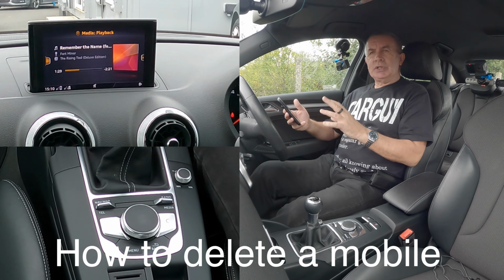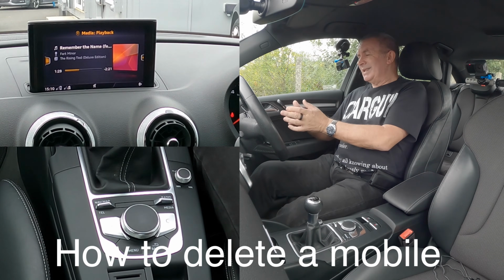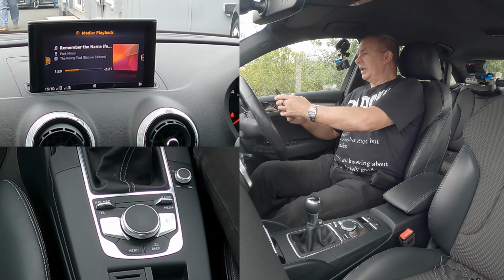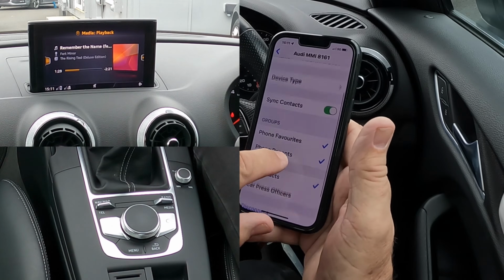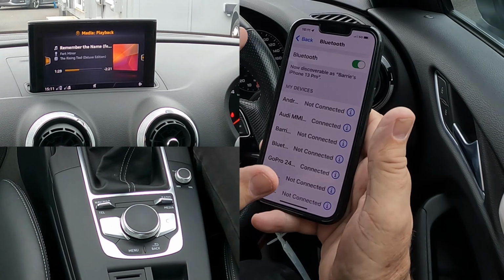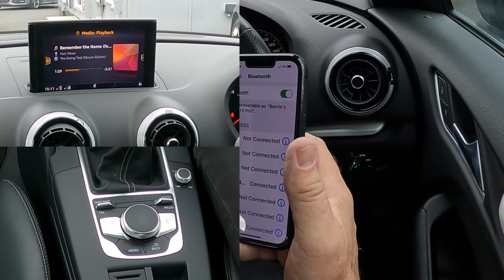How to Delete a Mobile From the bluetooth system in a 2018 Audi A3